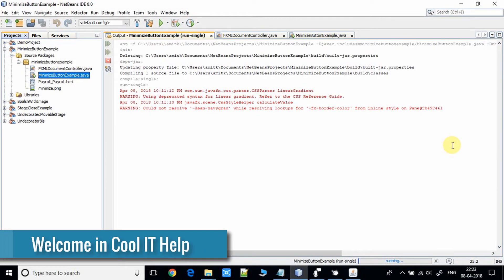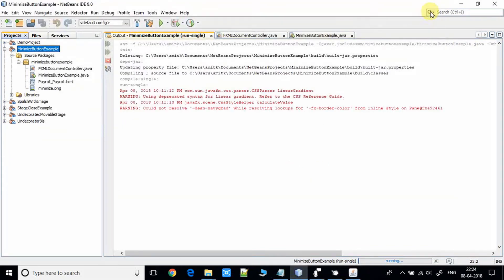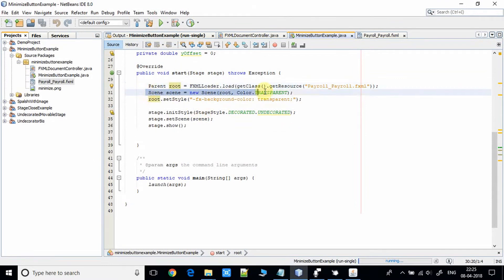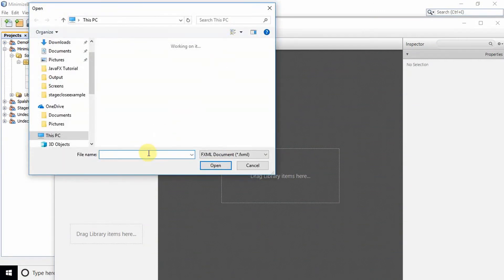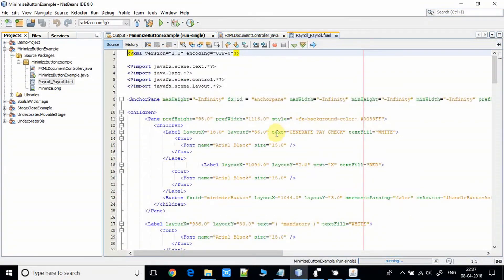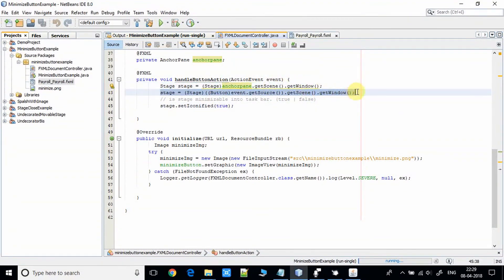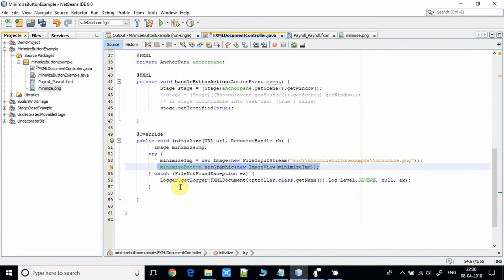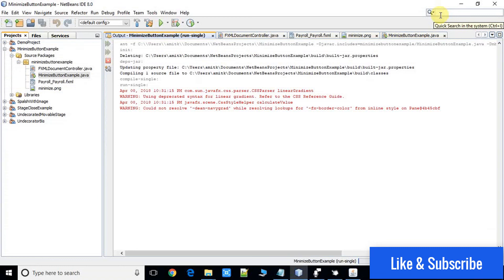Create Custom Minimize button on Undecorated Window in JavaFX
Hello Everyone !
In this video tutorial i have explained how to minimize undecorated stage or window JAVAFX. I am using NetBeans IDE to demonstrate this concept. Please watch the complete video for better understanding.